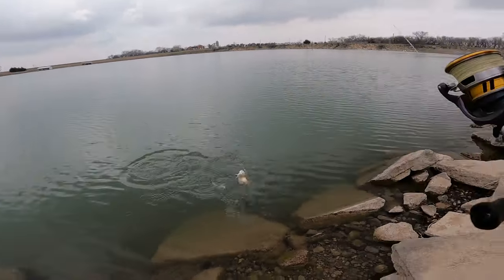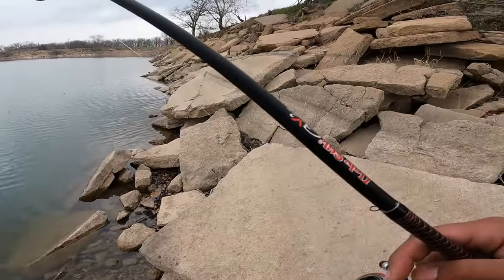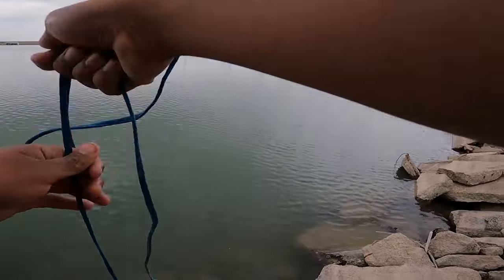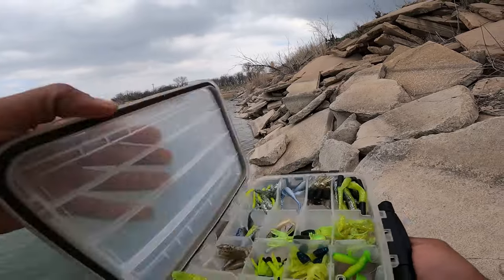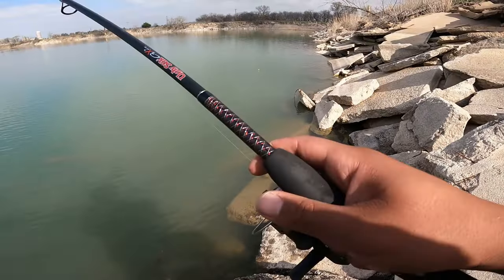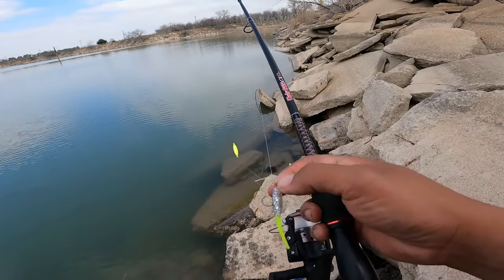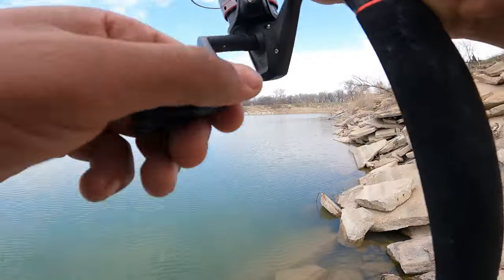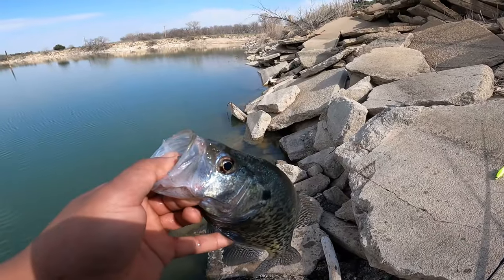2 ways to catch Prespawn CRAPPIE (Simple but EFFECTIVE!)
This time of year the crappie are in prespawn mode, which means they're easy pickings for angles from the bank.  In this video, I'll show you 2 ways to help you catch more crappie during this time.  Please ask freely any gear questions in the comments :)